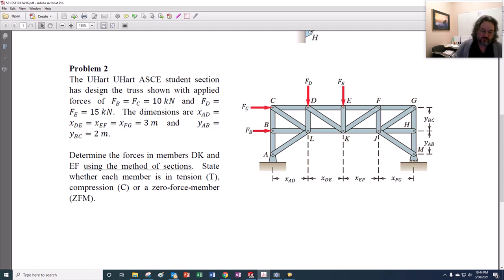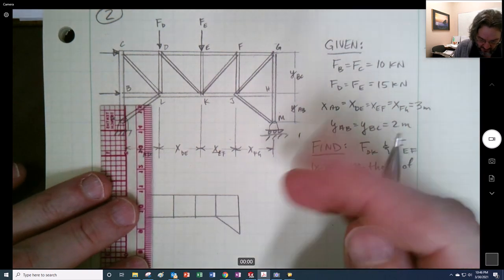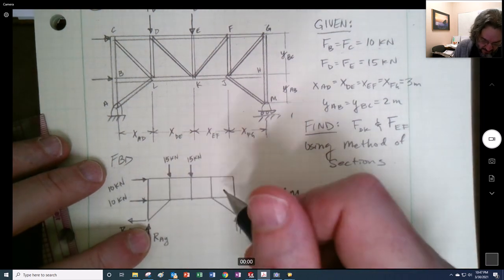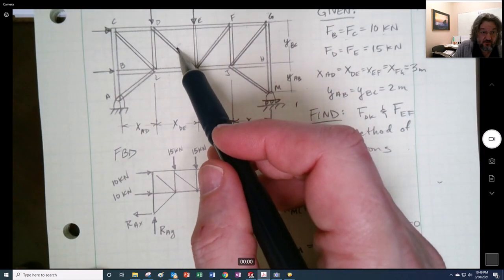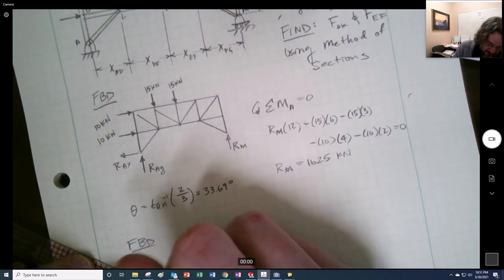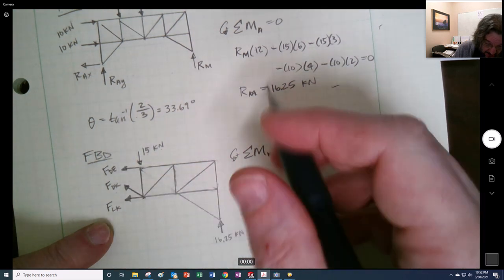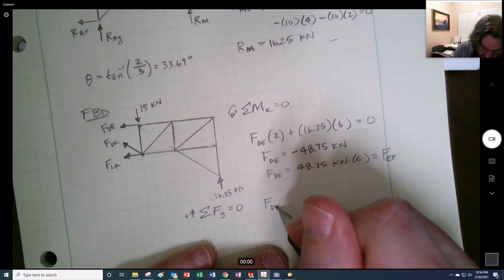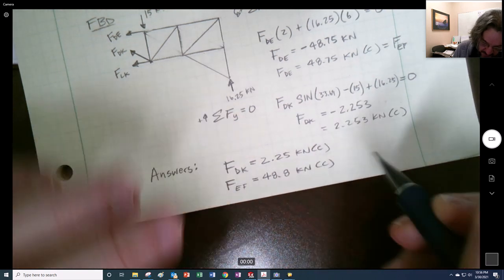Statics Homework 16 Problem 2 Solution (S21 ES110) Truss analysis using method of sections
Analysis of Structures: Analysis of Trusses, method of sections